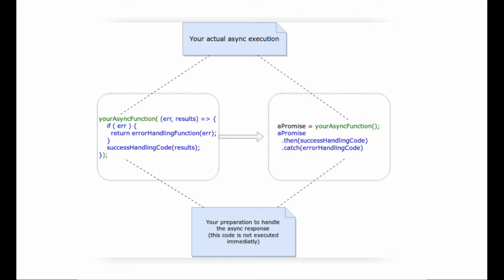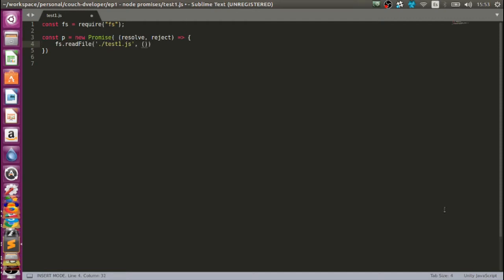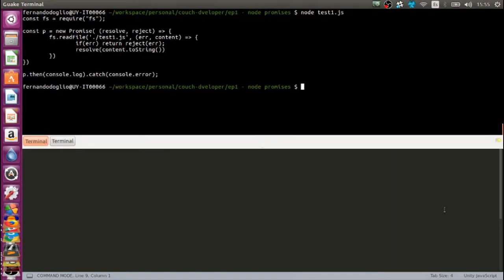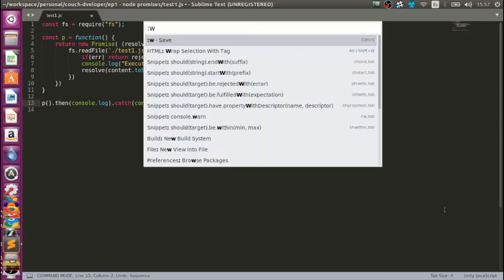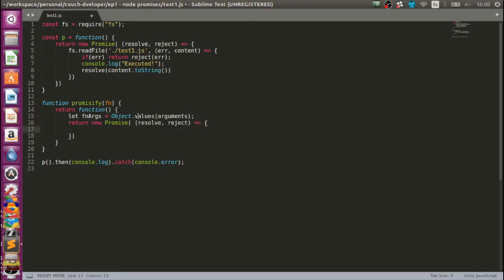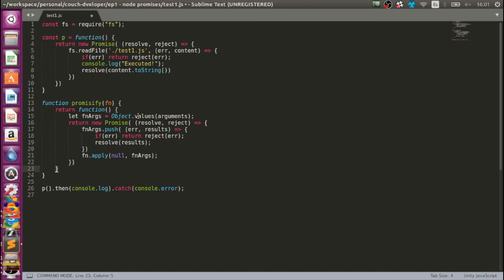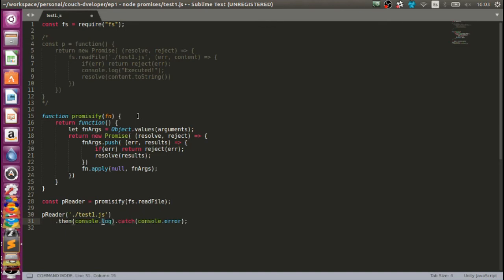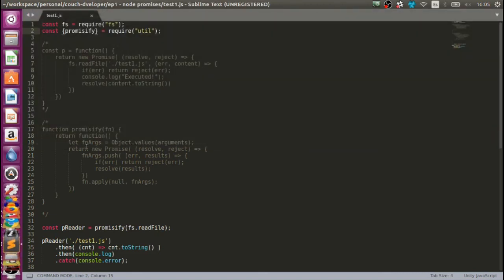Node.js Promises - Couch Developer - Ep #1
A short and to-the-point explanation of how promises work on Node.js and how to start working with them.